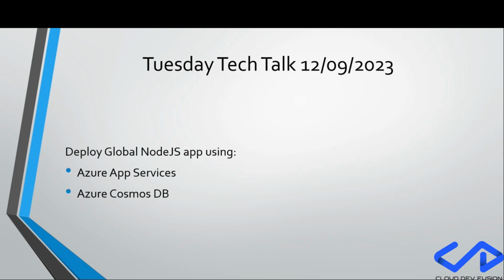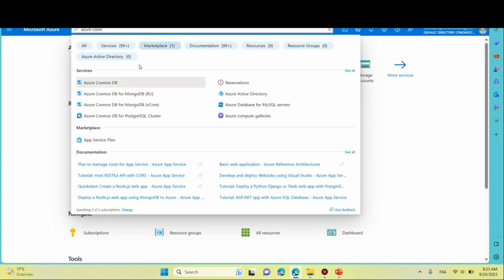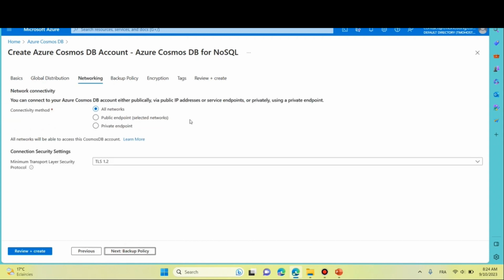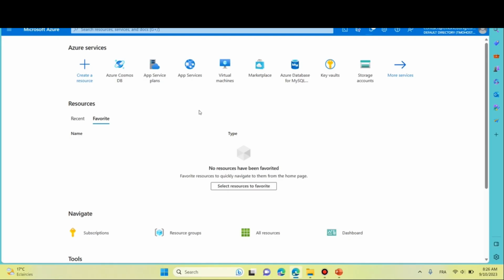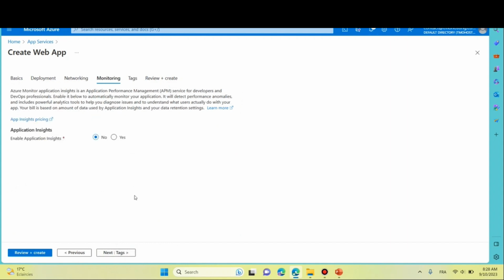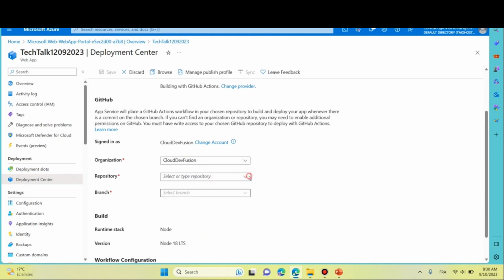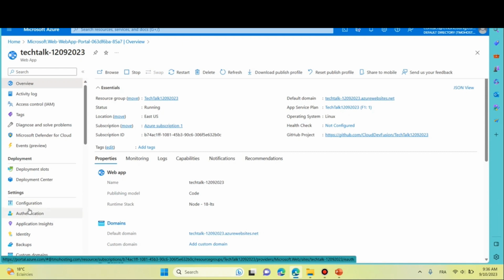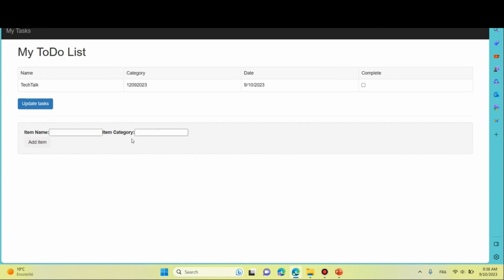Deploying a Node.js App on Azure: From App Service to Cosmos DB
In this tutorial, we dive deep into Azure's powerful offerings for web developers. Follow along as we seamlessly deploy a Node.js application using Azure App Service and integrate it with the high-performance NoSQL database, Cosmos DB. Perfect for intermediate developers looking to enhance their cloud capabilities or those curious about Azure's potential in web development.